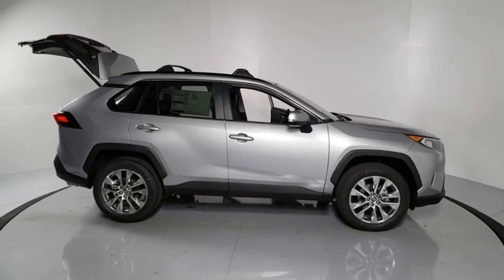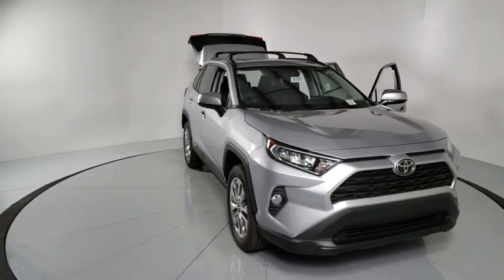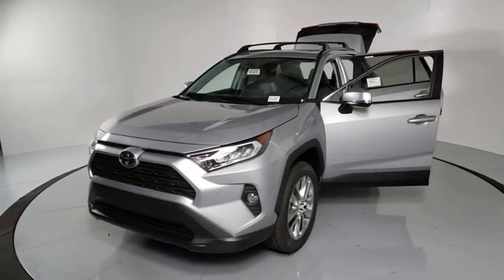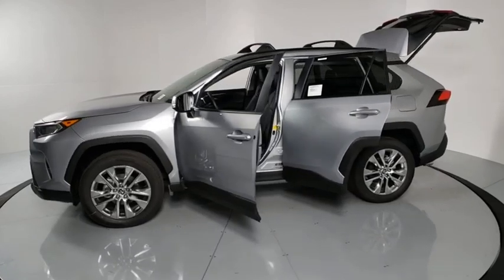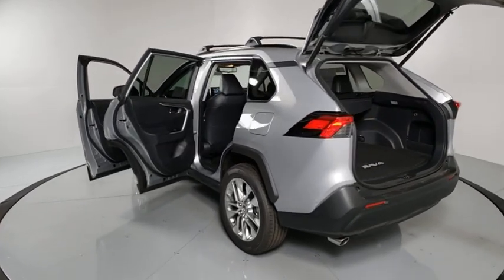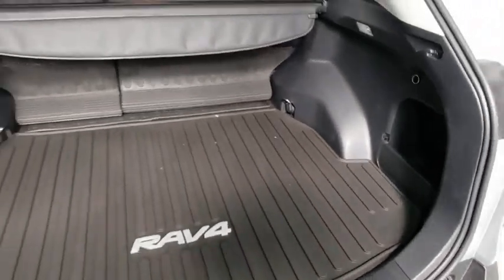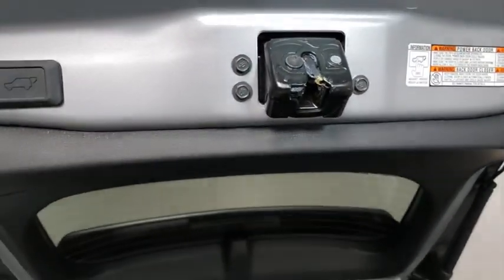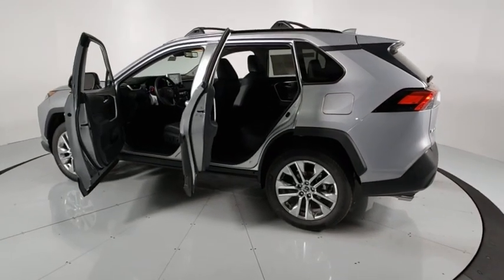2021 Toyota RAV4 Prescott, Flagstaff, Phoenix, Bullhead City, Havasu, AZ T47275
Silver Sky Metallic New 2021 Toyota RAV4 available in Prescott, Arizona at Findlay Toyota Prescott. Servicing the Flagstaff, Phoenix, Bullhead City, Havasu, AZ area.
2021 Toyota RAV4 XLE Premium - Stock#: T47275 - VIN#: 2T3A1RFV4MW148050

Welcome to Findlay Toyota in Prescott. All of our new Toyotas come with various equipment options including some of the most searched for options like Adaptive Cruise Control, Backup Camera, Bluetooth, Lane Departure Warning, Alloy Wheels, and much more. This specific RAV4 is equipped with the following specific options:brbrAWD.brbrAWD 8-Speed Automatic 2.5L 4-Cylinder DOHC Dual VVT-ibrbrRecent Arrival! 27/33 City/Highway MPG
Axle Ratio: 3.177,SofTex Seat Trim,AM/FM Stereo,Radio: Audio Plus & JBL,XLE Premium Grade Technology Package,XLE Premium Grade Weather Package,Anti-Theft System,Blind Spot Monitor,Wiper Deicer,Driver Seat w/2-Position Memory Function,Digital Rearview Mirror w/HomeLink,Front Seat Heating,3 Spoke Leather Heated Steering Wheel,Front & Rear Parking Assist w/Automated Braking,Rain Sensing Front Wipers,Intelligence Clearance & Back Sonar,5 Door Smart Power locks,3 Spoke Leather Steering Wheel,Qi-Compatible Wireless Smartphone Charging,AM/FM radio: SiriusXM,Exterior Parking Camera Rear,Auto High-beam Headlights,Apple CarPlay/Android Auto,4-Wheel Disc Brakes,6 Speakers,Air Conditioning,Electronic Stability Control,Front Bucket Seats,Front Center Armrest,Leather Shift Knob,Power Liftgate,Spoiler,Tachometer,ABS brakes,Alloy wheels,Automatic temperature control,Brake assist,Bumpers: body-color,Driver door bin,Driver vanity mirror,Dual front impact airbags,Dual front side impact airbags,Emergency communication system,Four wheel independent suspension,Front anti-roll bar,Front dual zone A/C,Front fog lights,Front reading lights,Fully automatic headlights,Heated door mirrors,Illuminated entry,Knee airbag,Low tire pressure warning,Occupant sensing airbag,Outside temperature display,Overhead airbag,Overhead console,Panic alarm,Passenger door bin,Passenger vanity mirror,Power door mirrors,Power driver seat,Power moonroof,Power steering,Power windows,Radio data system,Rear anti-roll bar,Rear seat center armrest,Rear window defroster,Rear window wiper,Remote keyless entry,Roof rack: rails only,Speed control,Speed-sensing steering,Split folding rear seat,Steering wheel mounted audio controls,Telescoping steering wheel,Tilt steering wheel,Traction control,Trip computer,Turn signal indicator mirrors,Variably intermittent wipers,Front beverage holders